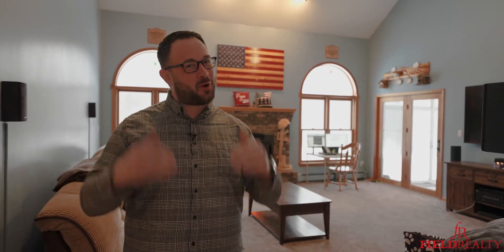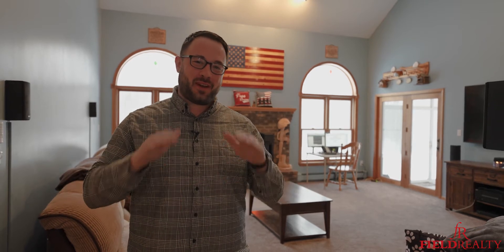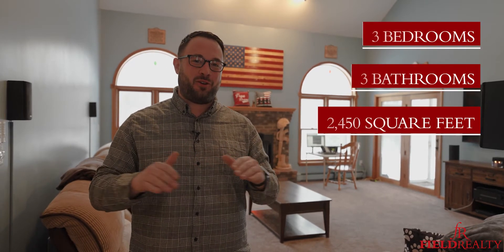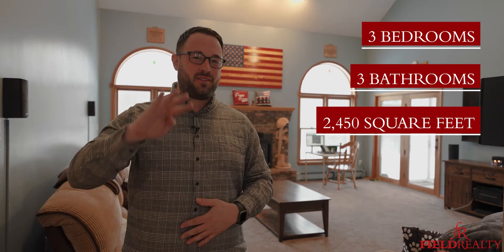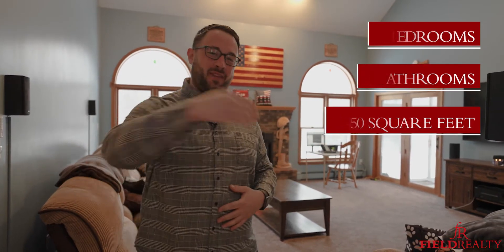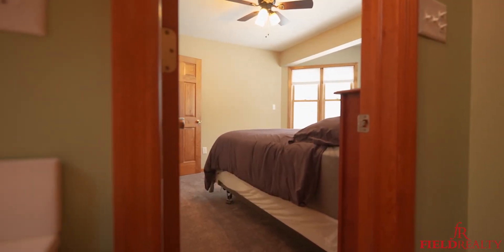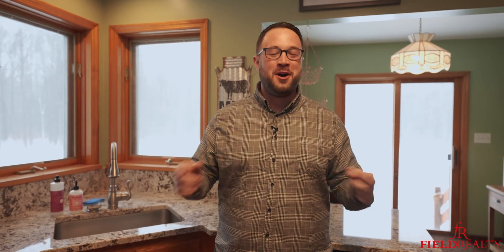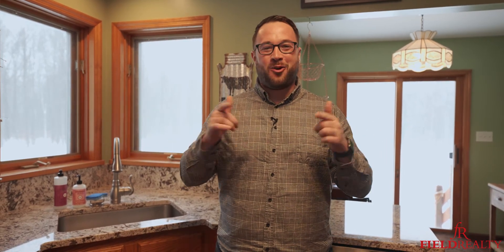2196 Darrow Rd Duanesburg, NY 12056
Looking for country living with modern amenities? Look no further! Situated on just over 4 acres, sits this stunning custom built home. Head inside and relax in the stunning great room, complete with skylights & high efficiency pellet stove (2019). Newley renovated kitchen (2020) with beautiful granite countertops, new appliances & fixtures. Master suite has walk in closet & master bathroom (renovated 2020) with separate shower & large stand alone soaking tub. First floor also features formal dining room, nursery/office, laundry room & half bath. Oversized windows throughout, drenches this home in natural light. Upstairs find large Jack & Jill suites. Basement has home gym & treadmill (both included) & outside access via bilco door. Additional detached 2 car garage w/ heat (not connected)